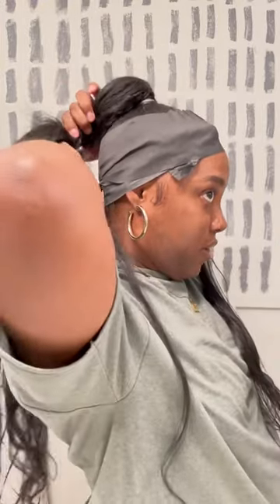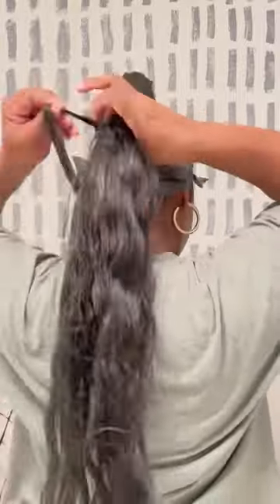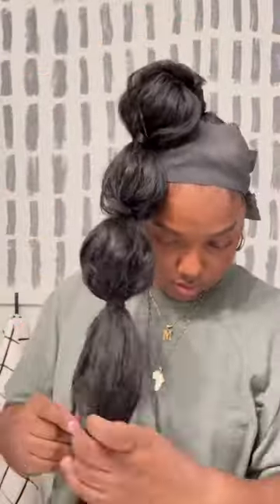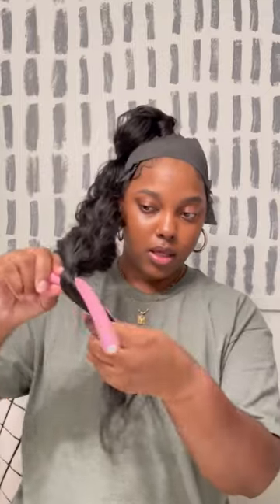Quick Bubble Braided Ponytail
I love this Bubble Braided Ponytail that's popping up all over Pinterest!